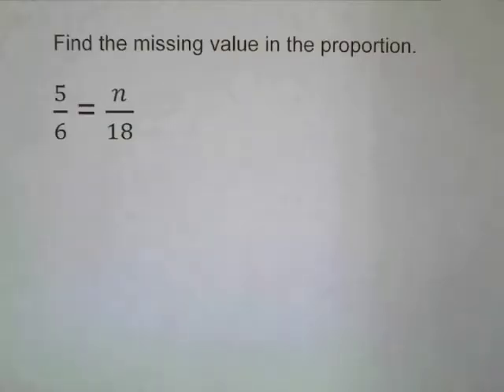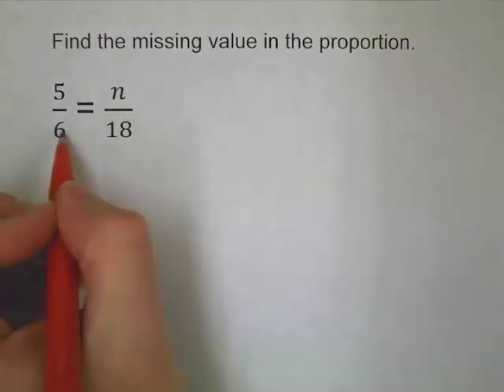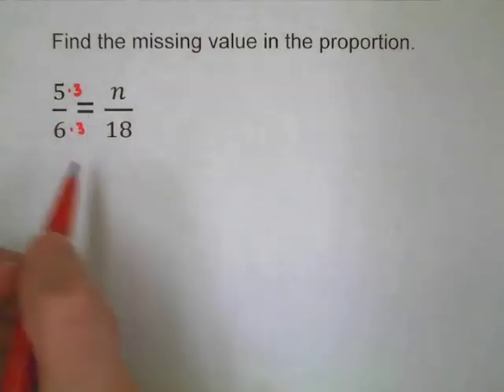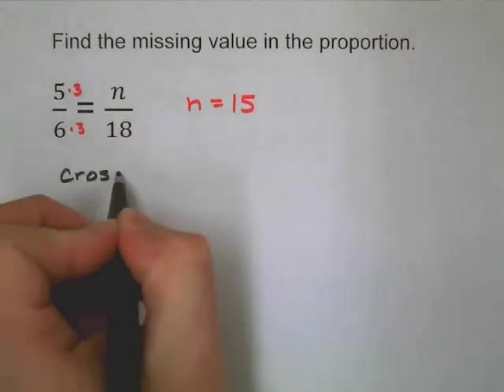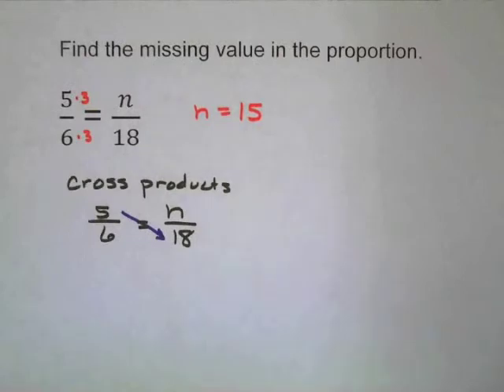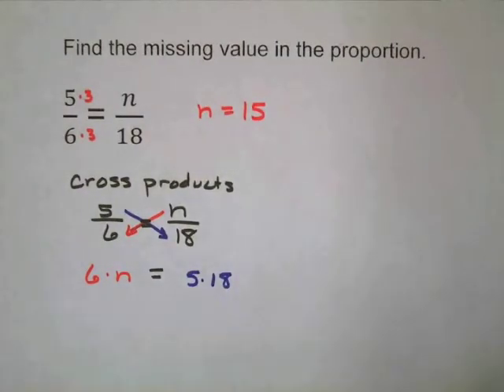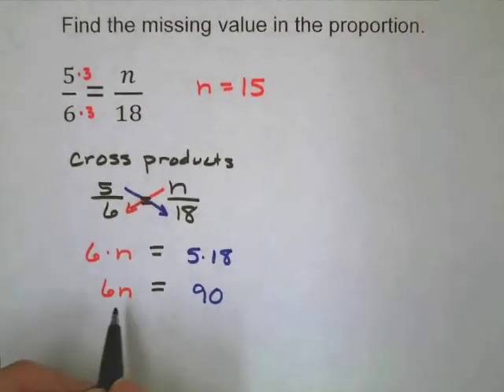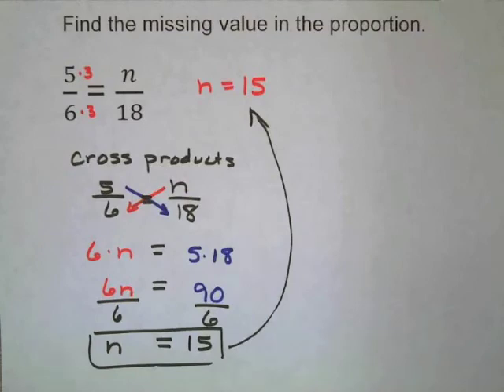L7-3 Example 2